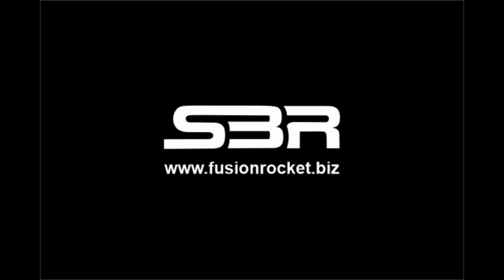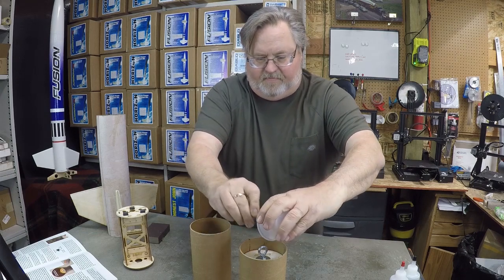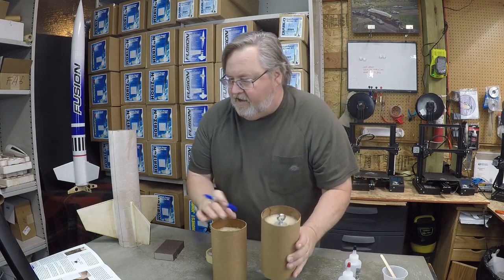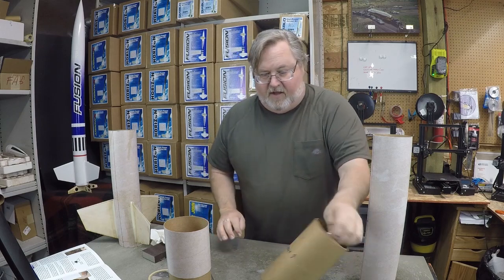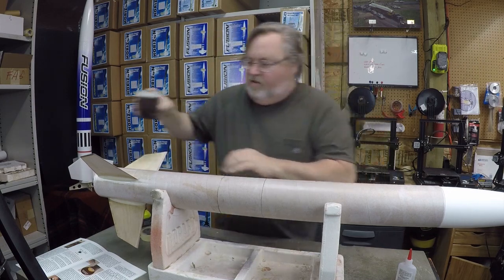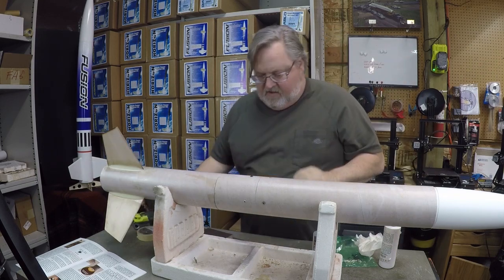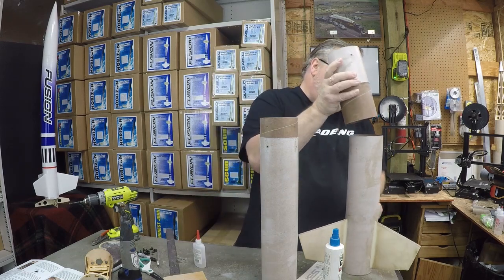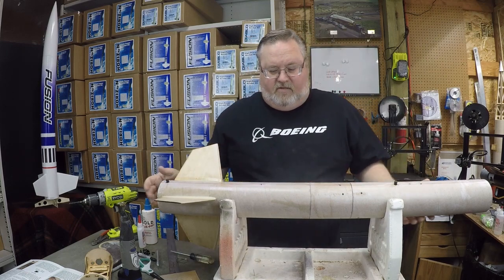SBR 4" Fusion Build - Part 3 - Finishing Airframe Construction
In this installment, we build the SBR Fusion's electronics bay, CAM1 camera/altimeter mount, upper airframe section, and begin priming and painting the rocket.   Also covers applying the body wrap decal.